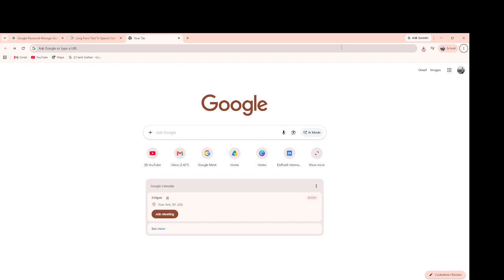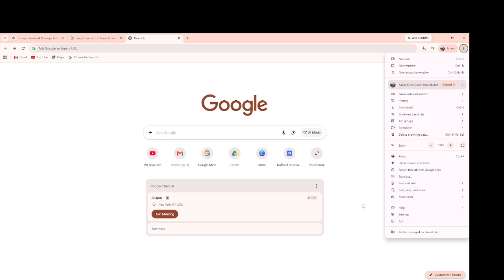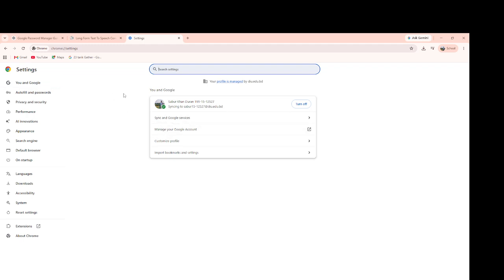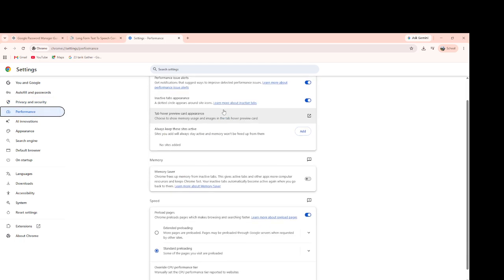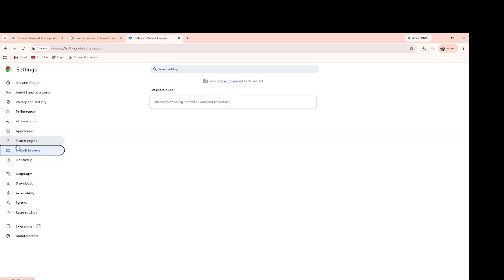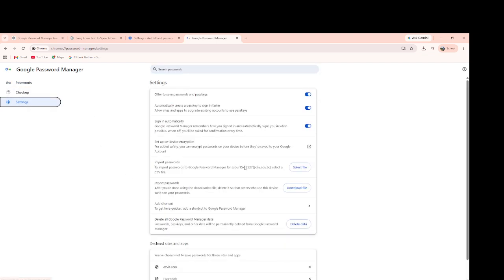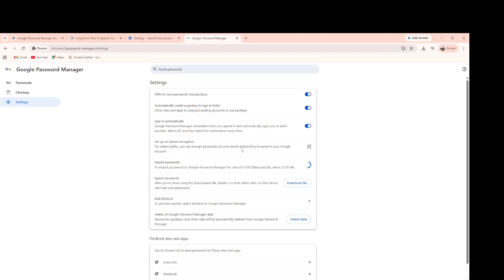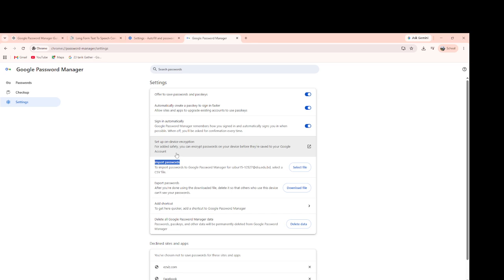How to Transfer Passwords to Google Password Manager Full Guide 2026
Transfer passwords to Google Password Manager with this quick 2026 guide. Learn how to import passwords from other browsers and password managers, securely save your logins, and sync them across Chrome, Android, Windows, Mac, and iPhone.